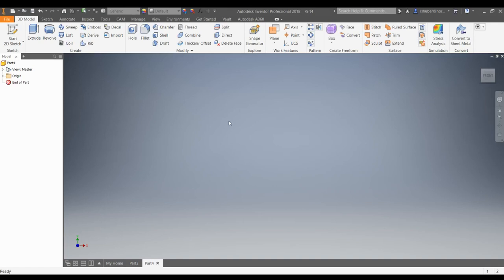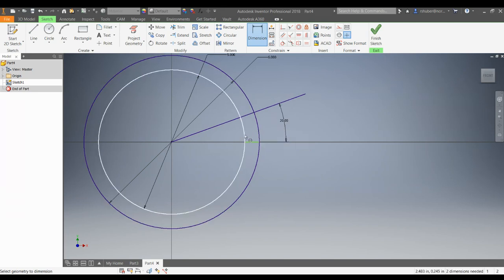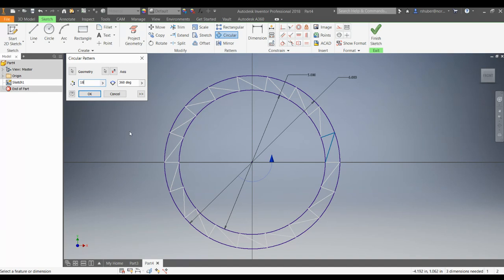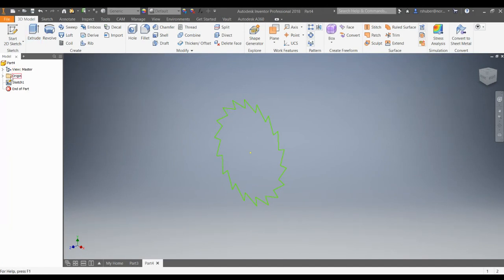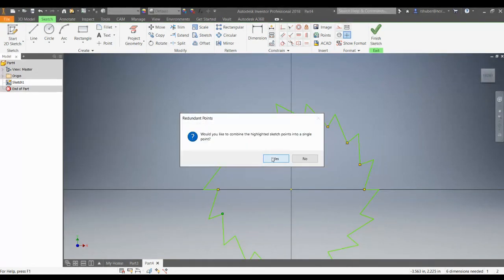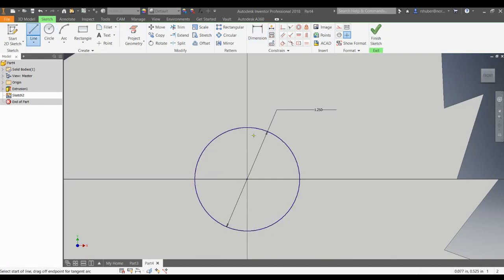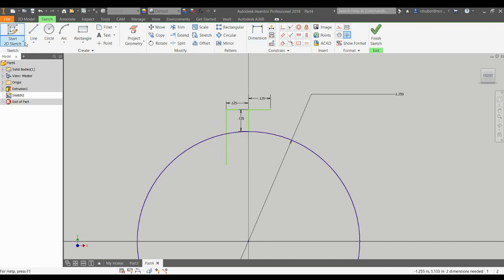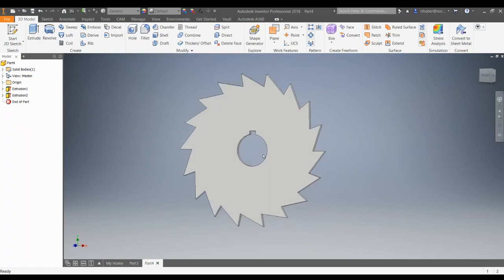Ratchet Plate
This a How-To Video on designing the Ratchet Plate in Inventor.
The demo includes how to use the circular pattern tool.